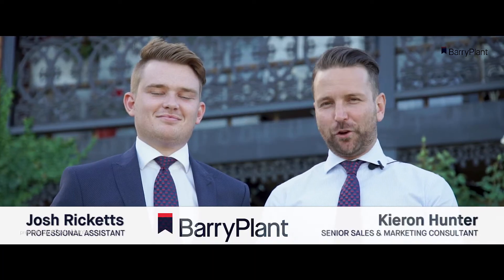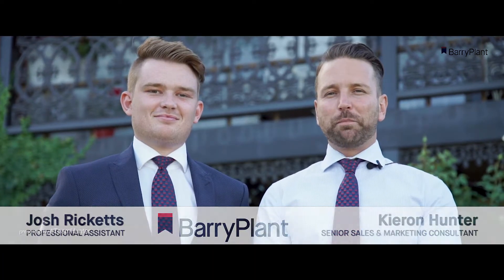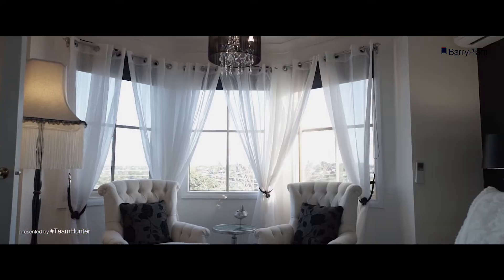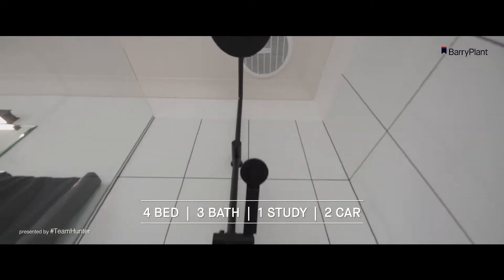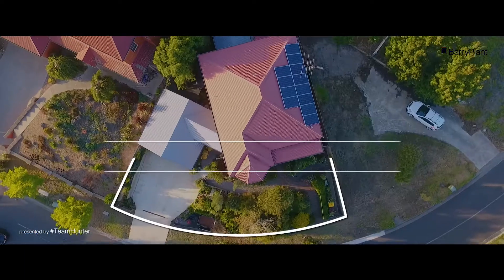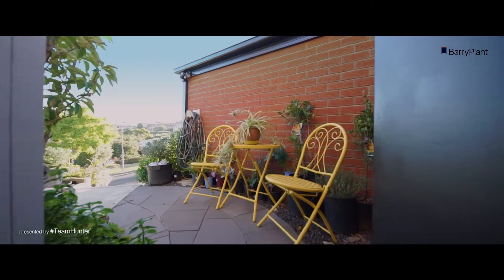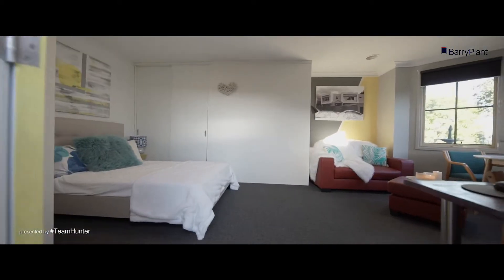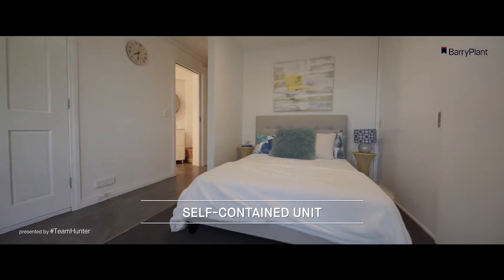Barry Plant - 30 Victory Way, HIGHTON